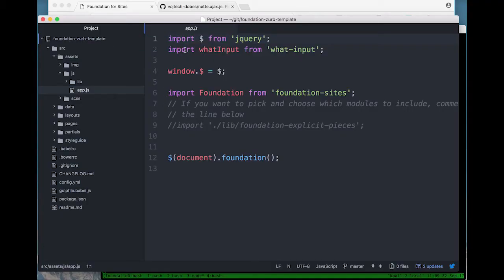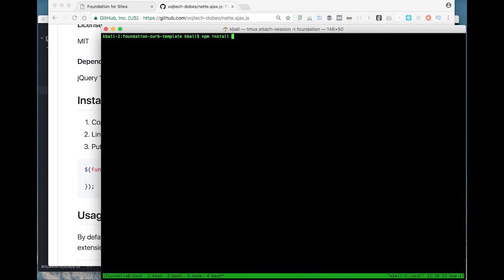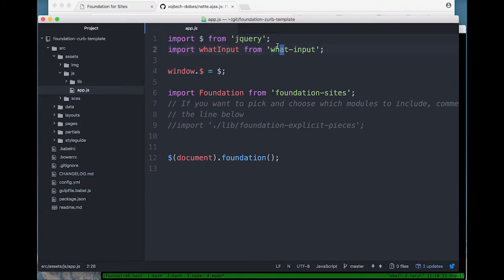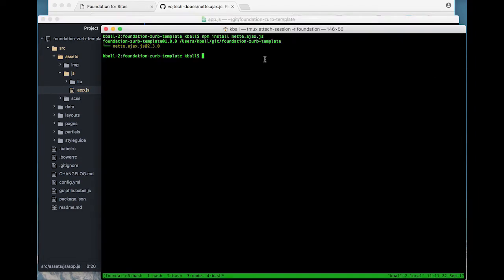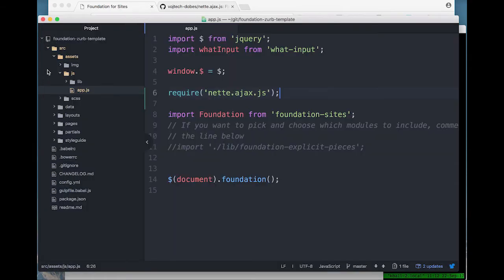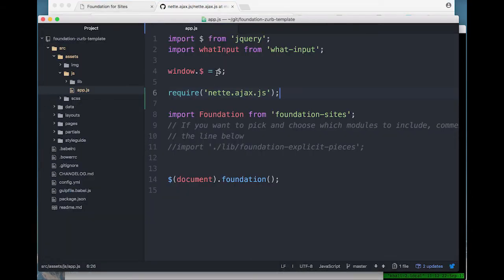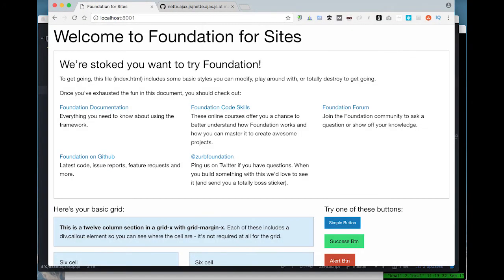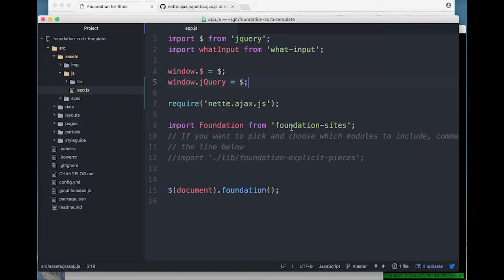Adding Non-Modern JavaScript Libraries in Foundation 6.4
With Foundation 6.4 and the integration of modular JavaScript and Webpack, the means of integrating JavaScript into a ZURB Template project has changed.

In this quick 5 minute walk-through, Foundation Lead KBall shows how to integrate an "old school" JavaScript package that doesn't export any modules into your ZURB Stack project.

To learn more about front-end topics and stay up to date, join KBall's Friday Frontend newsletter

ABOUT ZENDEV:

ZenDev, LLC is a front-end development strategy and training firm, founded by KBall, the lead of ZURB Foundation. ZenDev provides corporate training on Foundation, as well as a range of learning resources for individuals trying to become better front-end developers.